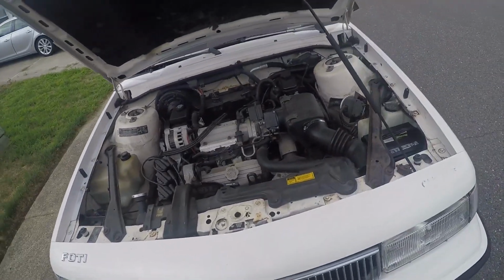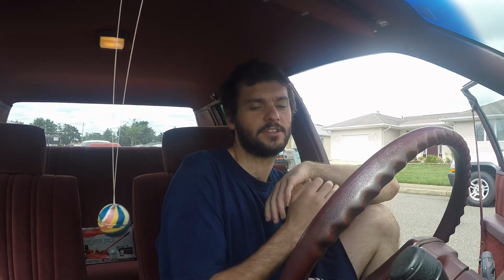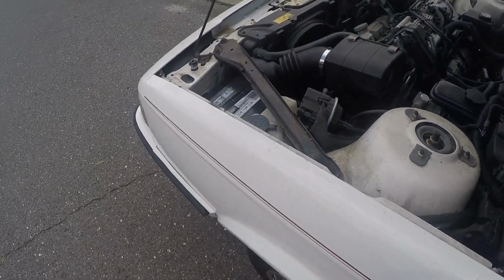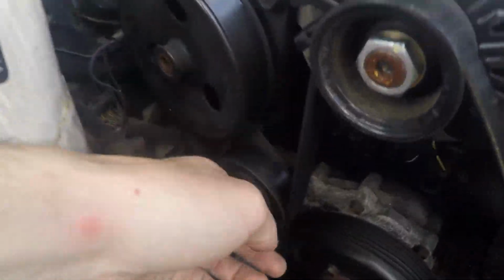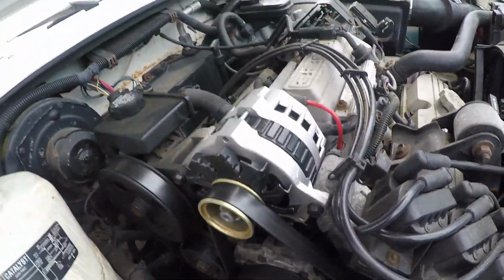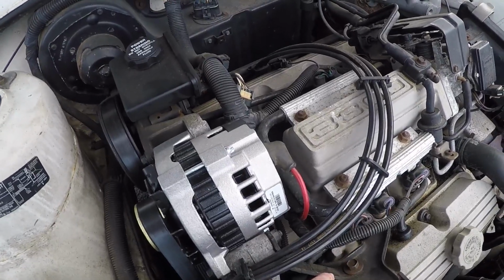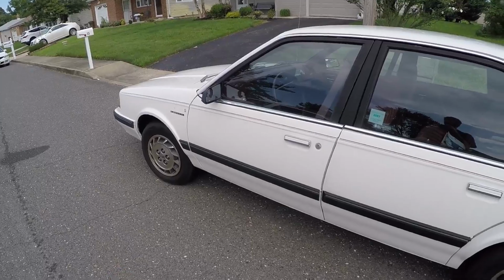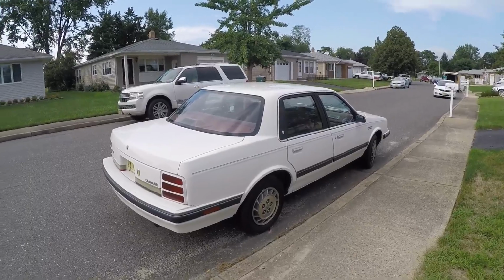OLDSMOBILE CIERA WEIRD STARTING ISSUE